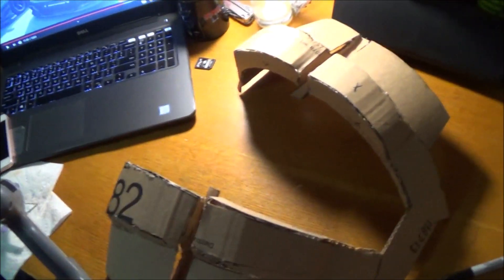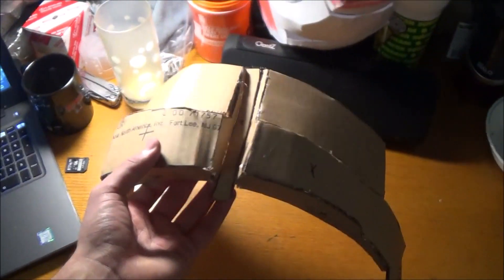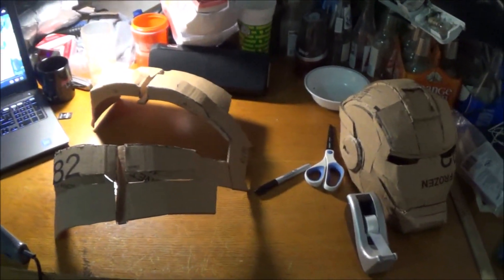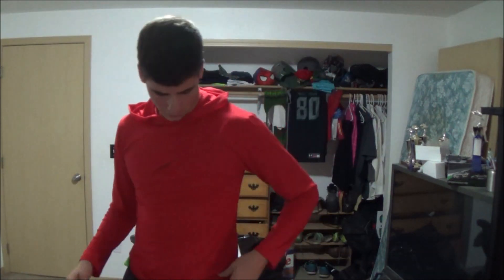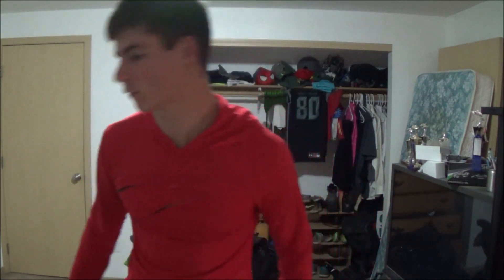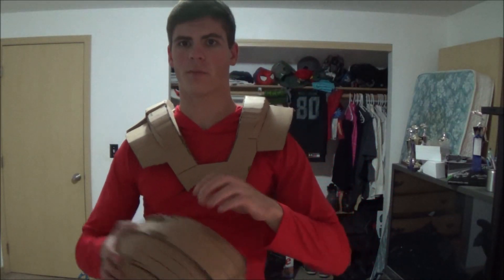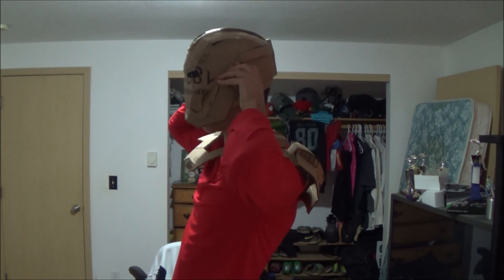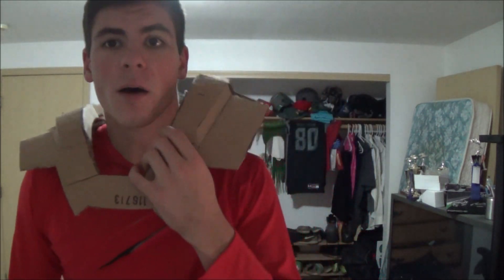MAKING AN IRON MAN SUIT | CHEST | SuperHero Sundays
The first actual vid for the SuperHero Sunday series!
TIP JAR!!!